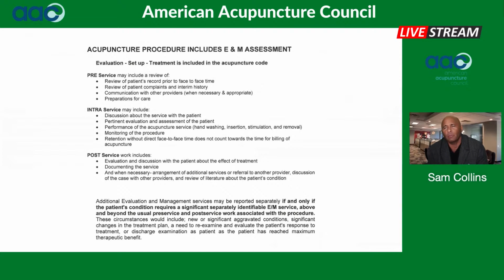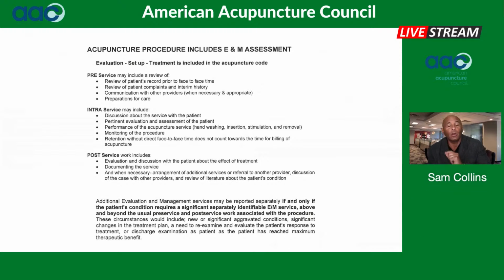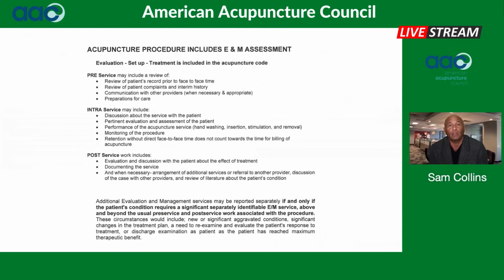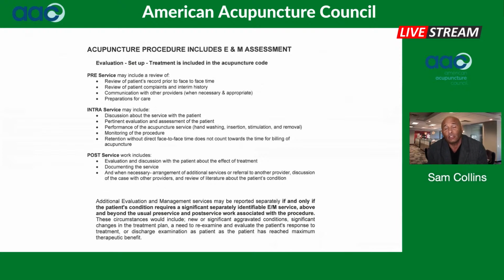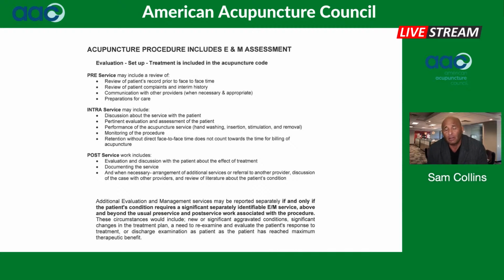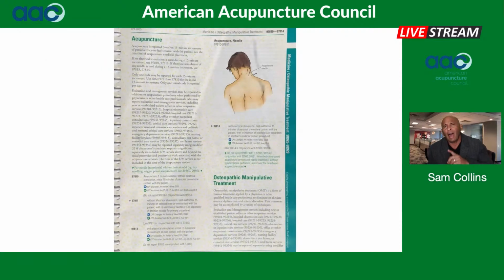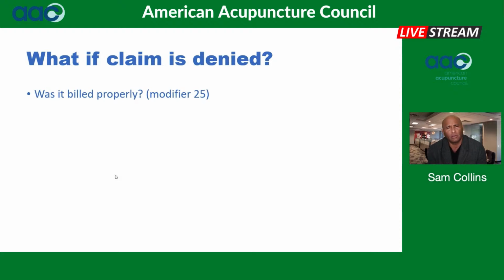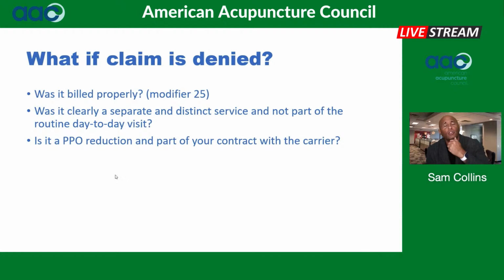Are Your Exams Being Denied and Not Paid? Replay 2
JOIN the American Acupuncture Council for another exciting replay of TO THE POINT as Sam Collins of the American Acupuncture Council Network PRESENTS:

Are Your Exams Being Denied and Not Paid?